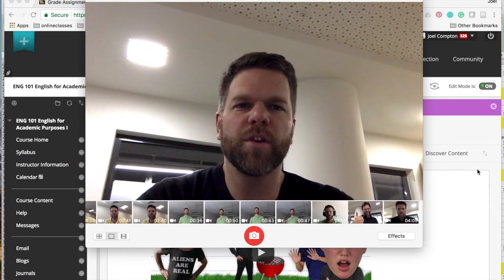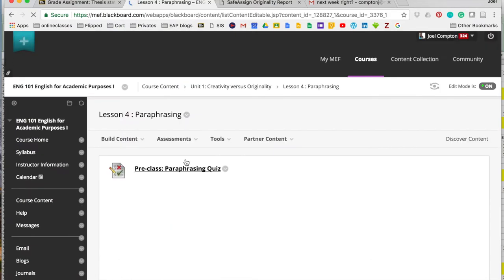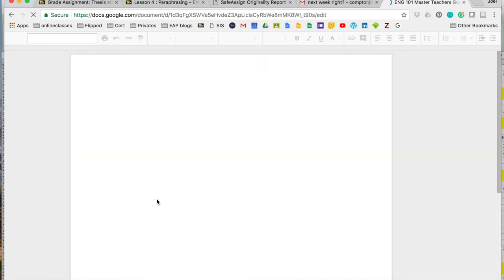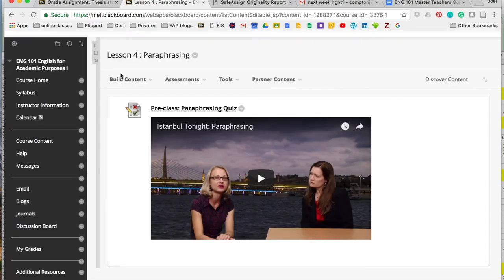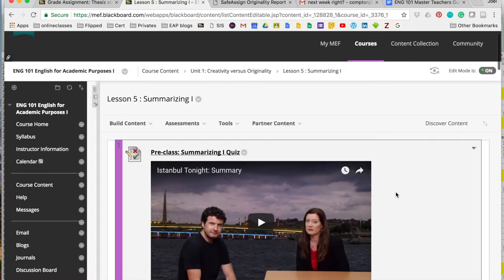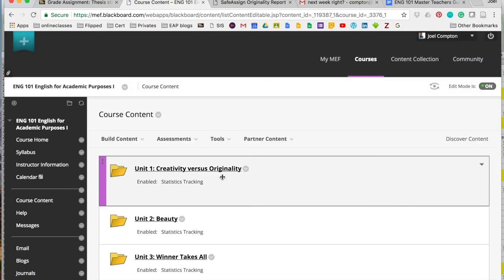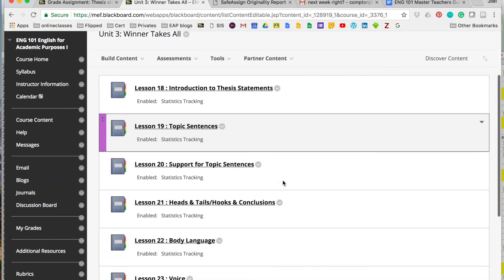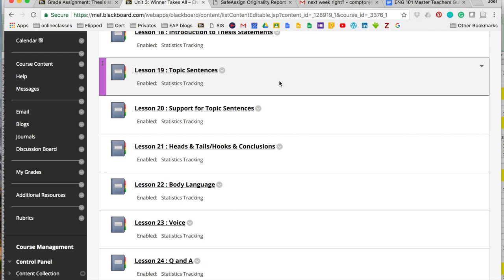outcomes and planning